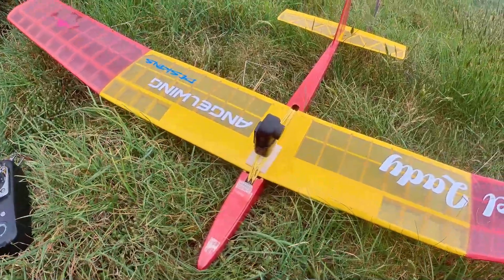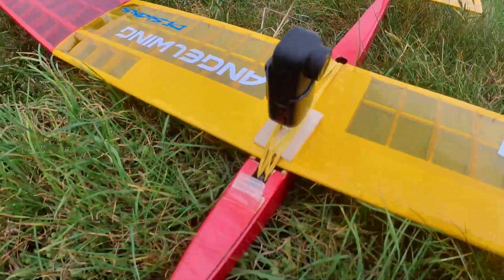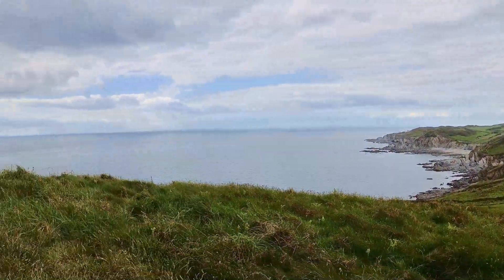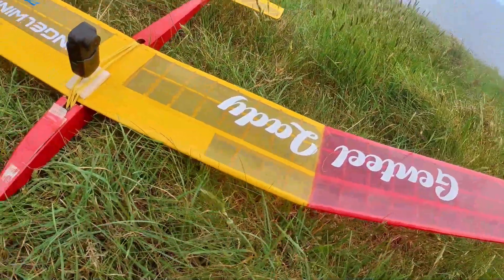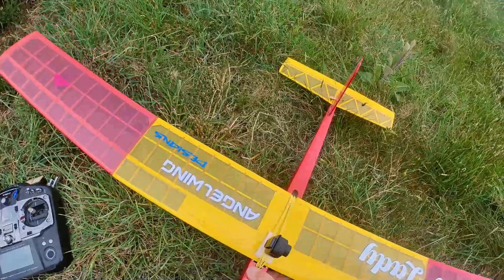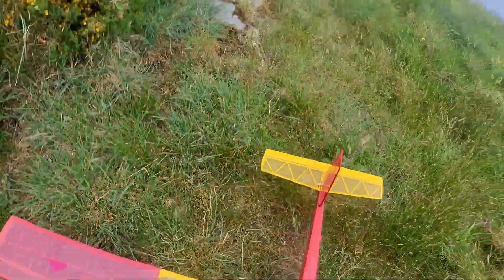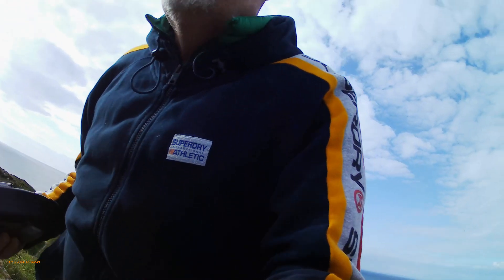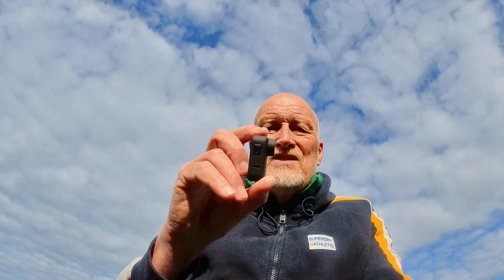flying cam experiment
flying cam experiment Bought a cheap camera from TicTok to use on experimental wing tuft  testing.
add a comment if you want details
glider is Genteel Lady